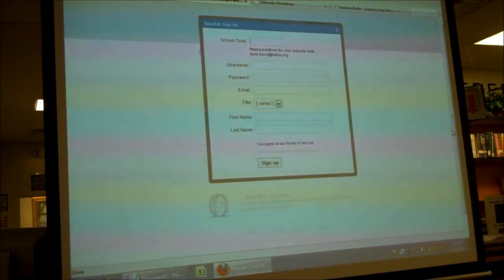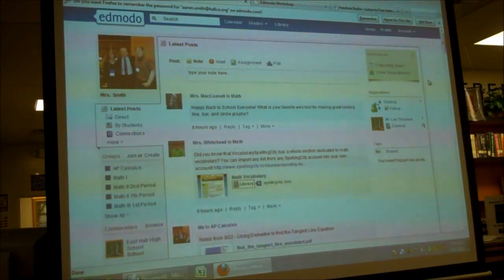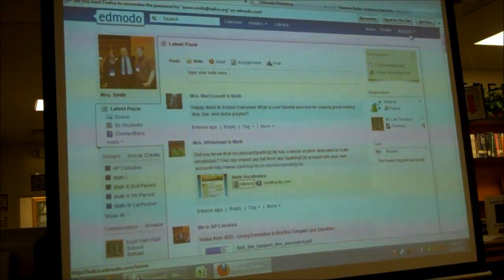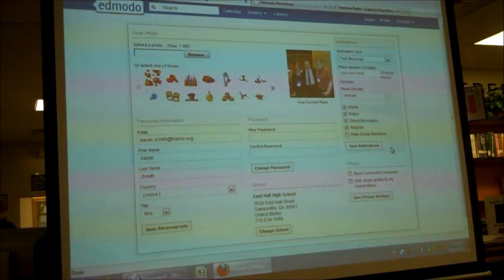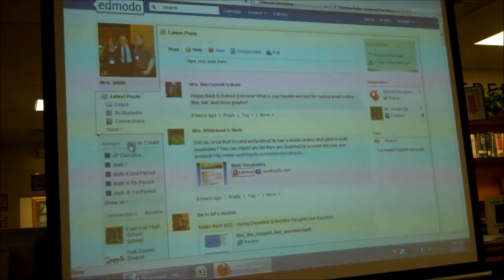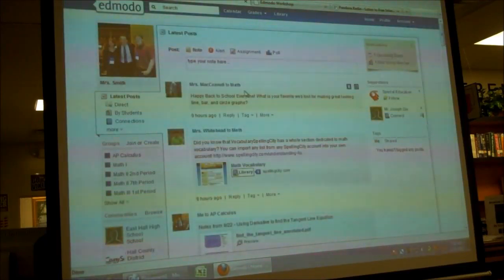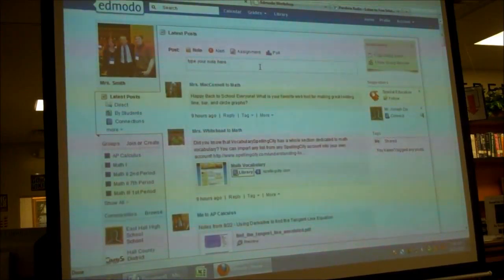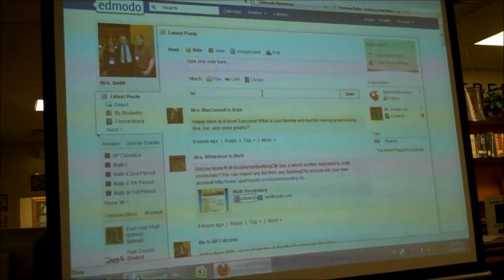techno tuesday edmodo part 2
recap video